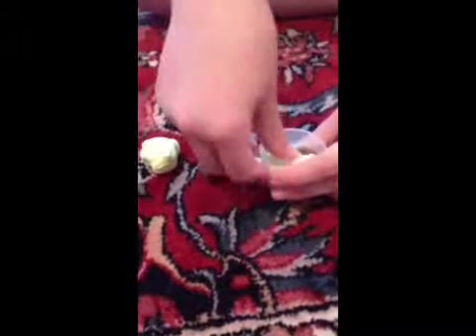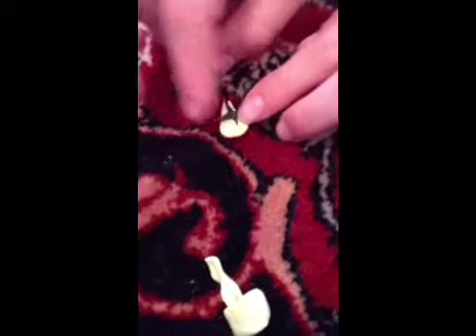Ten Minute Crafts- Episode 5